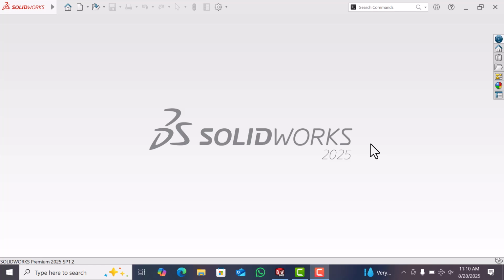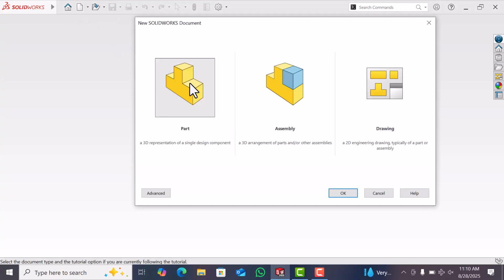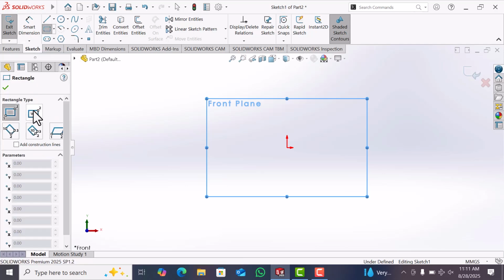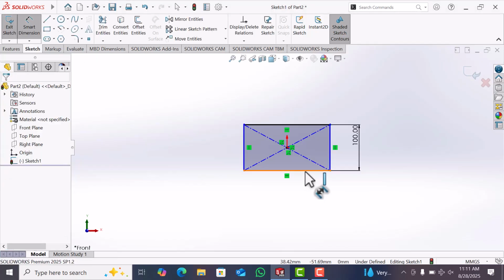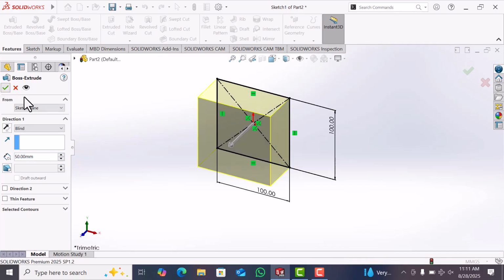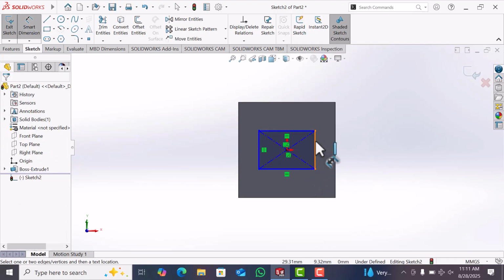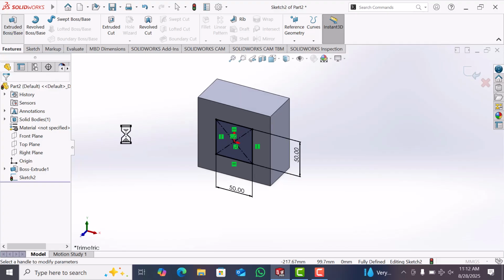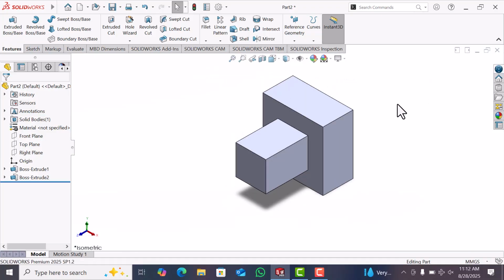SolidWorks 2025 Tutorial (Extrude Boss/Base)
Welcome to this SolidWorks 2025 tutorial! 🚀 In today’s lesson, we will learn one of the most important and widely used features in SolidWorks: Extrude Boss/Base. Whether you are a beginner or already familiar with 3D CAD, this step-by-step guide will help you understand how to create 3D models from 2D sketches using the extrude boss tool in SolidWorks 2025.

🔹 What is Extrude Boss/Base in SolidWorks?

The Extrude Boss/Base feature is the foundation of 3D part modeling in SolidWorks. It allows you to add material to a sketch and convert a simple 2D drawing into a 3D solid body. For example, you can take a circle sketch and extrude it into a cylinder, or a rectangle sketch into a block. This is usually the first feature you apply when building a part, making it essential for beginners to master.

🔹 What You’ll Learn in This Tutorial:

✅ How to start a new part in SolidWorks 2025.
✅ How to create a 2D sketch on a plane.
✅ How to use lines, circles, and rectangles to make your sketch.
✅ How to fully define sketches with Smart Dimension.
✅ How to apply the Extrude Boss/Base feature.
✅ Different extrusion options: Blind, Through All, Mid-Plane, Up to Next, and more.
✅ How to edit sketches and features after creating them.
✅ Practical examples of extruding shapes like rectangles, circles, and polygons.

🔹 Step-by-Step Process Covered in Video:

1️⃣ Open SolidWorks 2025 → Start a New Part.
2️⃣ Select a plane (Top Plane, Front Plane, or Right Plane).
3️⃣ Draw your 2D Sketch (Rectangle, Circle, Polygon, etc.).
4️⃣ Define the sketch using Smart Dimensions.
5️⃣ Go to Features → Extruded Boss/Base.
6️⃣ Choose Extrude Depth (e.g., 20mm).
7️⃣ Select Extrude Direction (Blind, Mid-Plane, Through All, etc.).
8️⃣ Confirm with OK (✔) to generate the 3D model.
9️⃣ Learn how to edit and modify extrude features.

🔹 Why Learn Extrude Boss/Base?

The Extrude Boss/Base tool is the backbone of SolidWorks part modeling. Without mastering this feature, it’s almost impossible to move forward in advanced 3D modeling. Once you understand how to extrude shapes, you can combine it with other features like Cut-Extrude, Revolve, Sweep, and Loft to design complex mechanical parts, products, and assemblies.

By learning extrude boss in SolidWorks 2025, you will:
✔ Improve your 3D design skills.
✔ Build a strong foundation for mechanical engineering projects.
✔ Save time in modeling with proper feature planning.
✔ Be able to follow industry workflows in CAD design.

🎓 Students learning CAD design and SolidWorks basics.
⚙️ Mechanical engineers who want to practice 3D part modeling.
🏭 Designers creating machine parts, tools, and components.
💡 Beginners starting their journey in SolidWorks 2025.

👉 How to Install SolidWorks 2025
👉 How to Use Revolved Boss/Base in SolidWorks
👉 How to Use Extruded Cut in SolidWorks
👉 2D Sketch Basics in SolidWorks
👉 Advanced SolidWorks 2025 Features